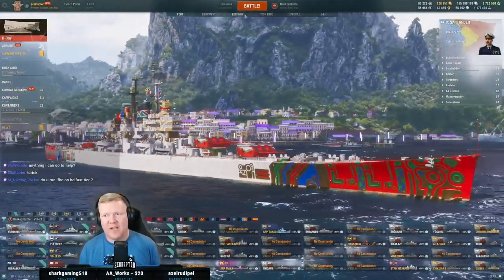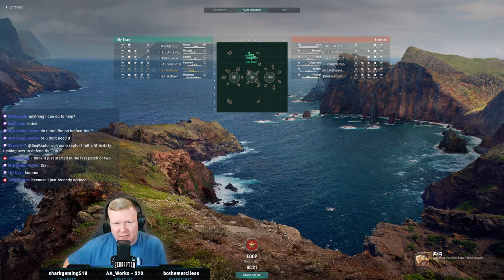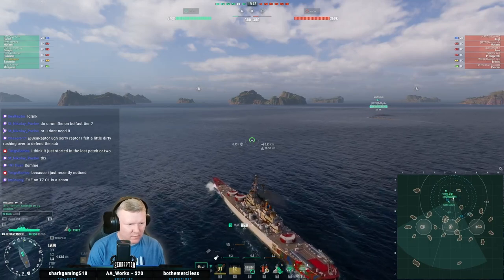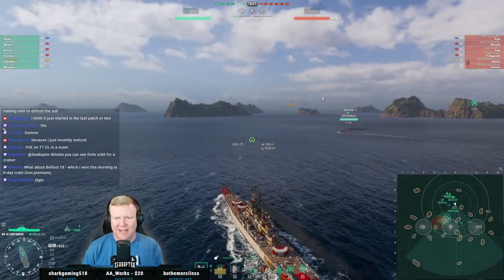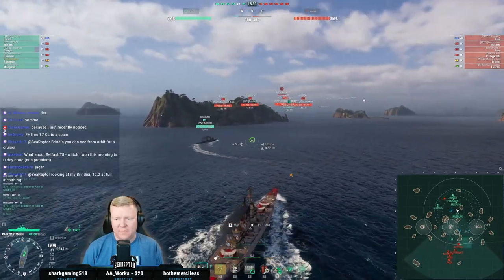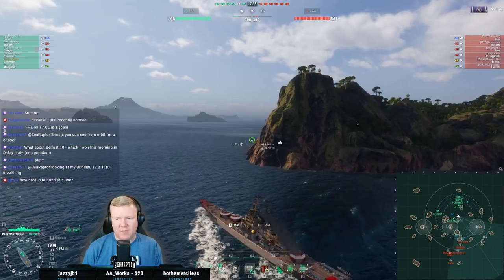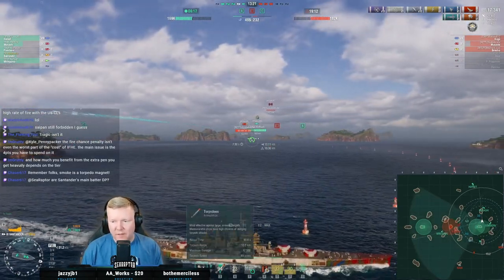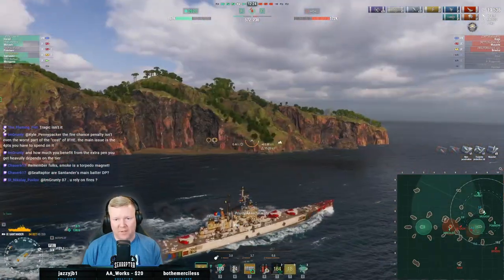World of Warships - Quick Cut: Tier IX Pan-American Cruiser Santander (Ranked Gameplay)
I've been taking the opportunity to grind Tier IX Pan-American cruiser Santander in ranked, such as this game on Loop.  I've actually been quite enjoying the ship.  The Pan-American line is a slightly different flavor from the British light cruisers (though they are similar).  The accuracy of Santander's guns is silly, but lacking the improved penetration angles of her British counterparts, they are sometimes difficult to use.